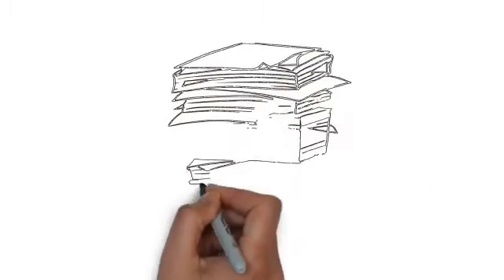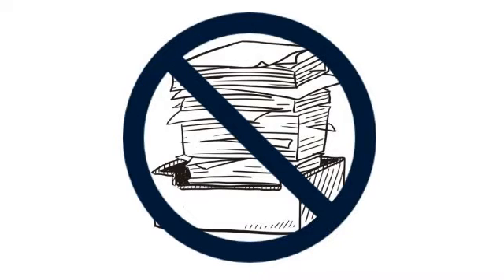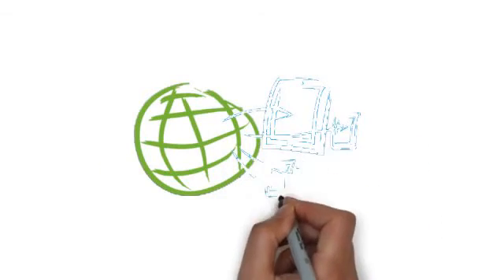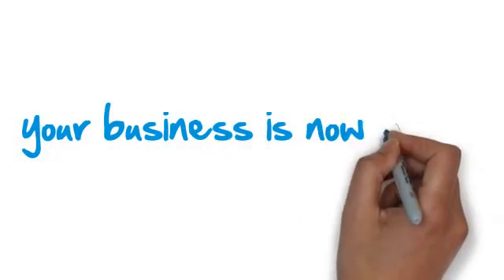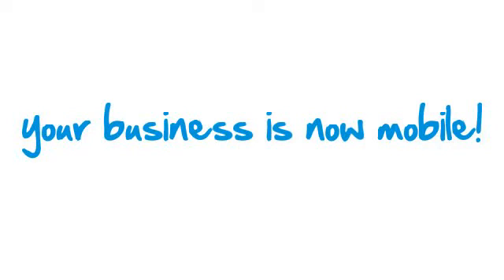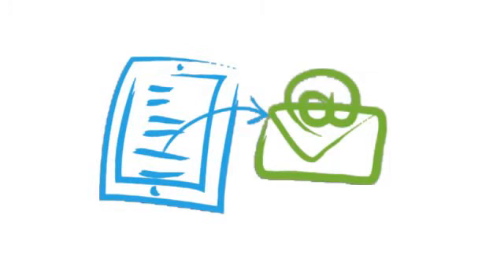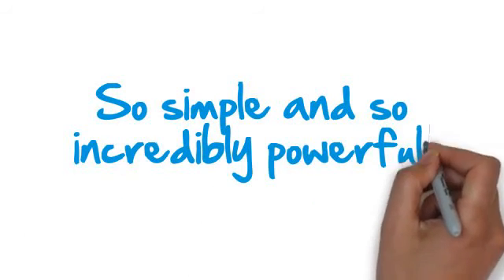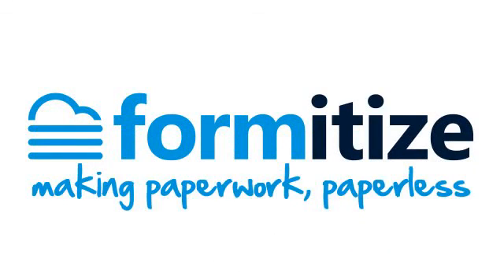Pest Control App - a quick introduction to paperless forms!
A quick summary introduction of Formitize and our paperless solution.